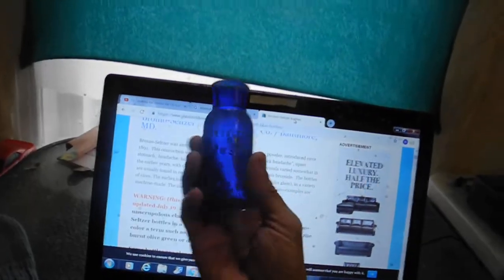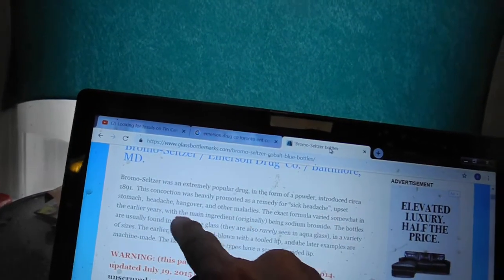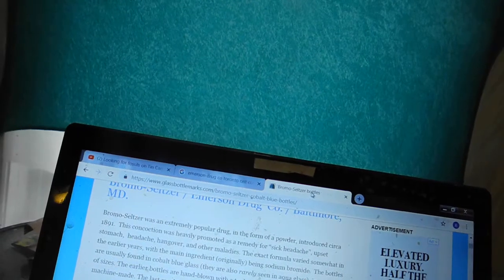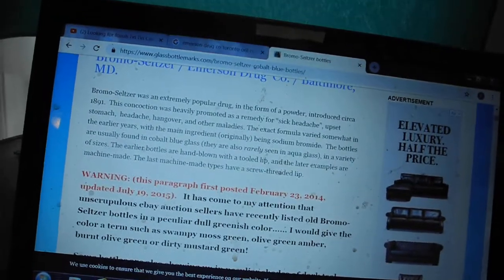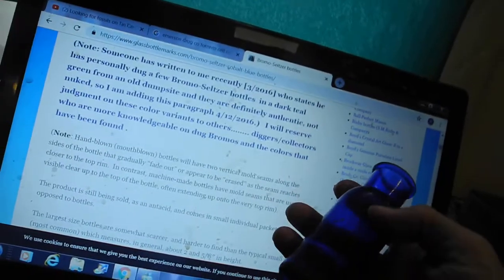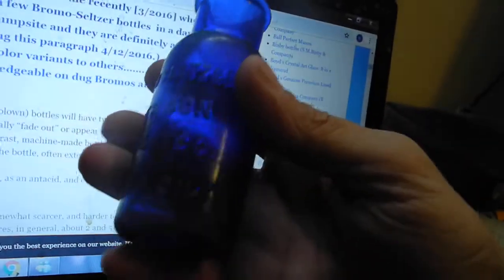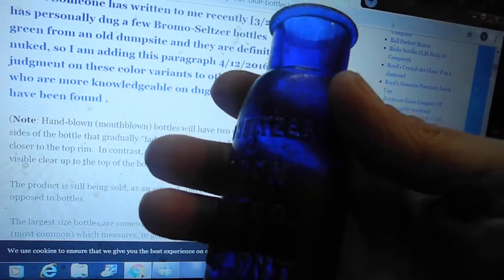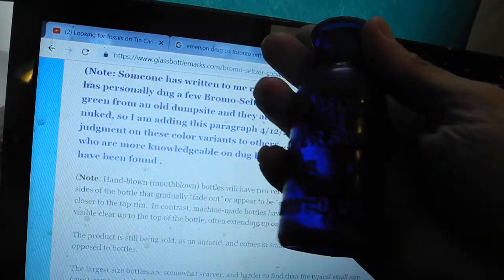fossils tin can beach Saint John NB Dec 17 2018 snow day blue bottle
researching the blue bottle on google to find it is 1891 hand blown